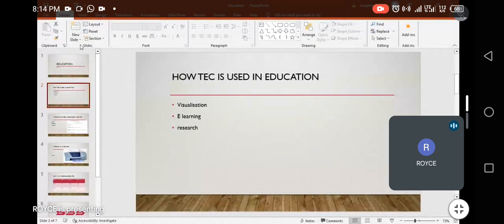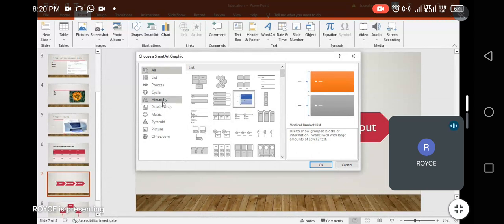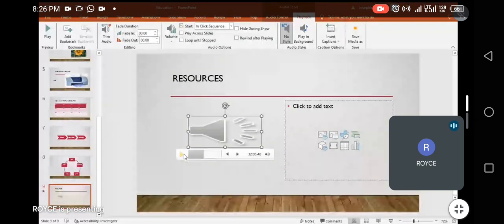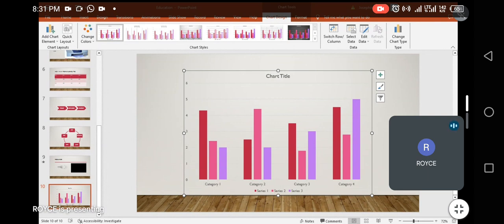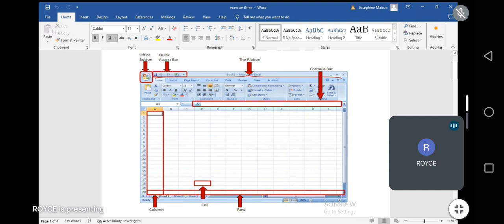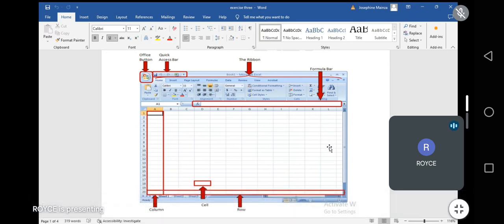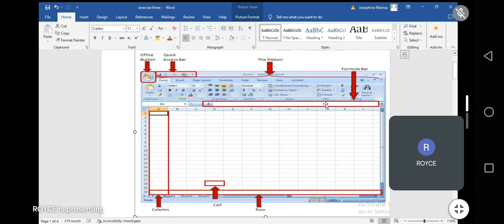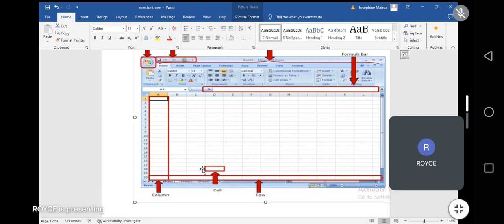ADVANCED COMP POWERPOINT